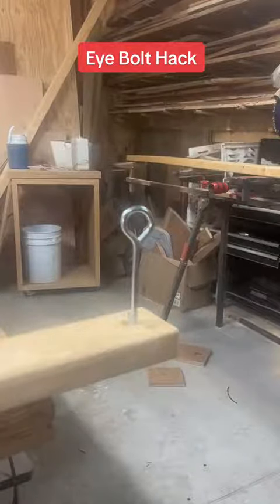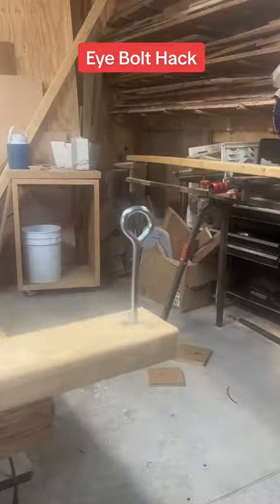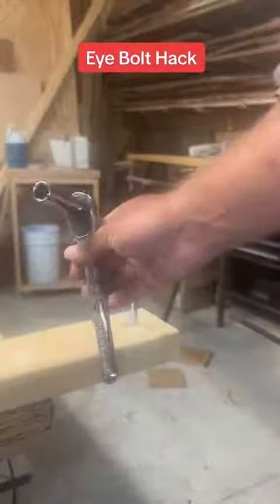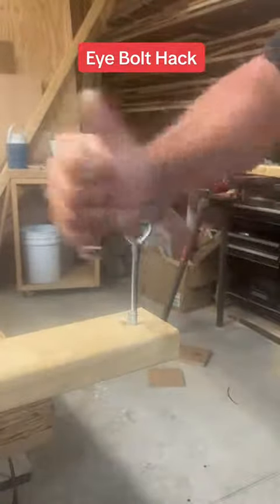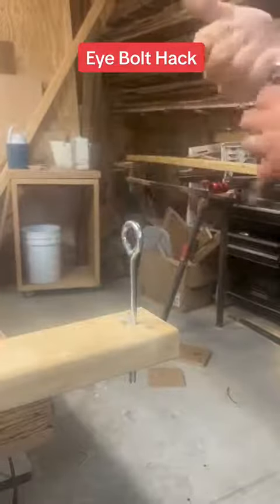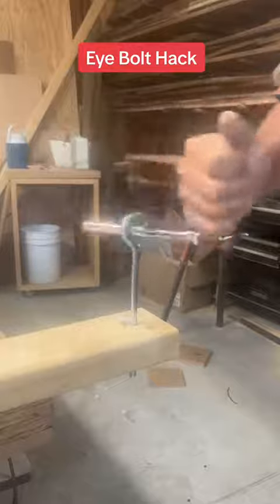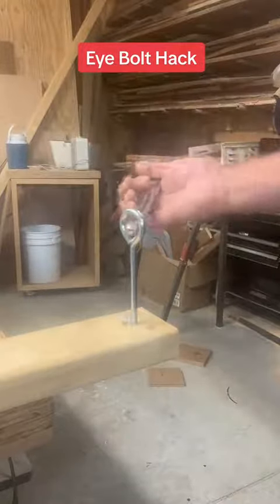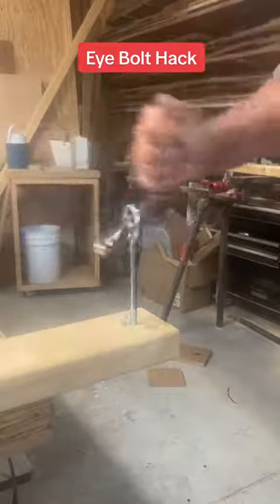tipsandstricks tips tipsandtricks tricks tricksandtips hacks jeezeopete #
tips and stricks